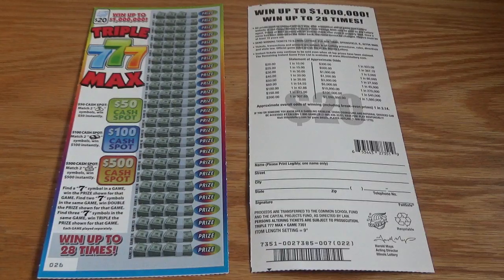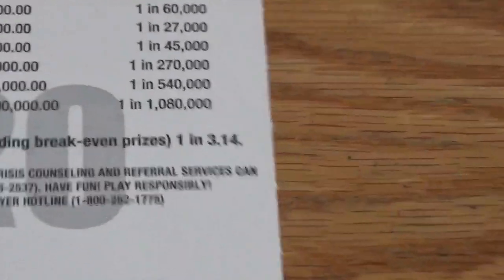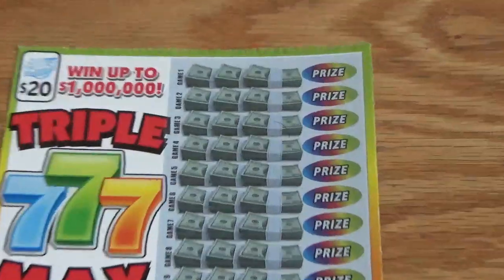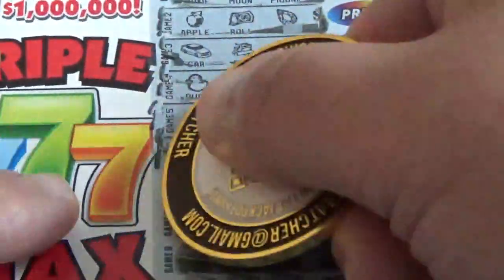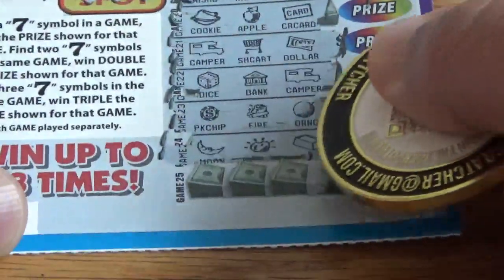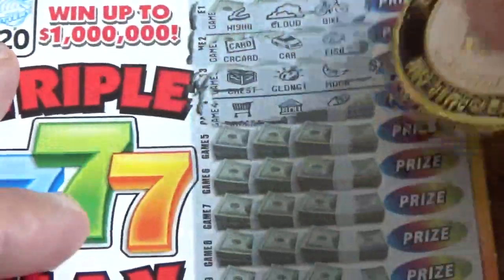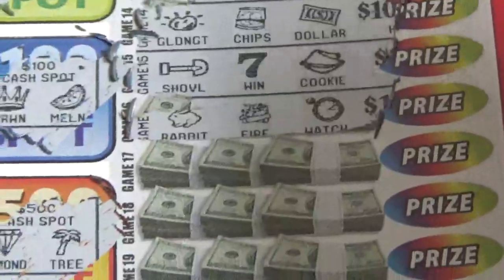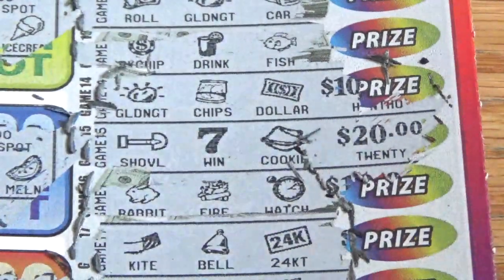NEW $20 Ticket from Illinois Lottery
Hey! Let me know what you think of the new $20 ticket. I hope you all win. Good luck!! 👍